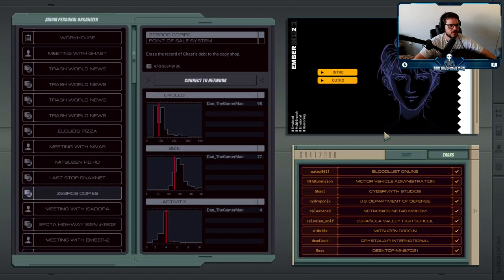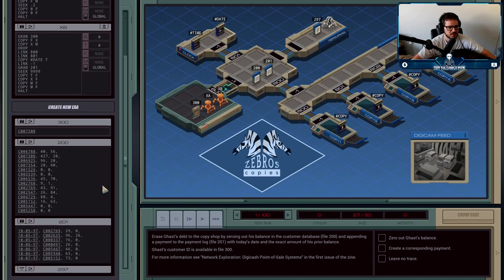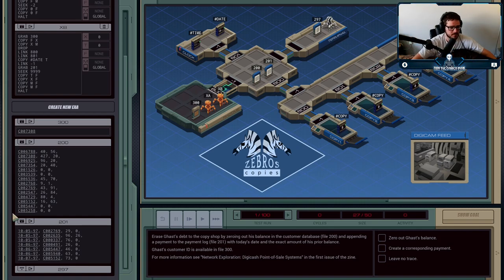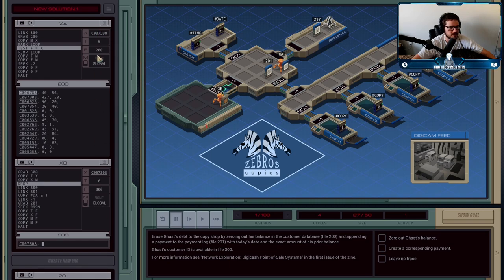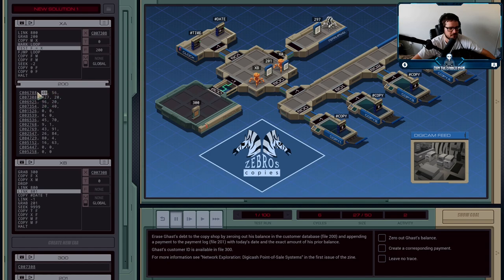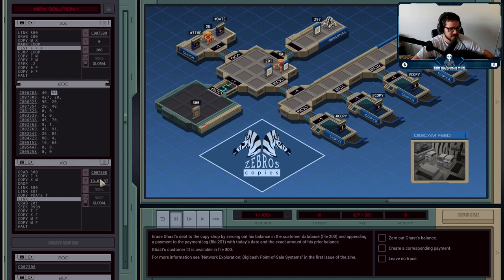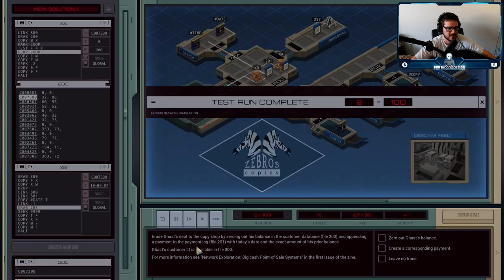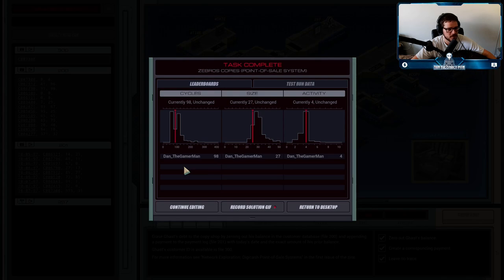Zebros Copies - Point-of-Sale System - Exapunks Solutions #5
Ghast, the publisher of the Zine, has let the group know that he will be unable to continue working on the Zine due to an outstanding debt he has with the copy shop. We're going to do him a favor and wipe out his debt.

XA
LINK 800
GRAB 200
COPY M X
MARK LOOP
TEST F = X
SEEK 2
FJMP LOOP
SEEK -2
SEEK -2
COPY 0 F
COPY 0 F

XB
GRAB 300
COPY F X
COPY X M
DROP
LINK 800
LINK 801
COPY DATE T
LINK -1
GRAB 201
SEEK 9999
COPY T F